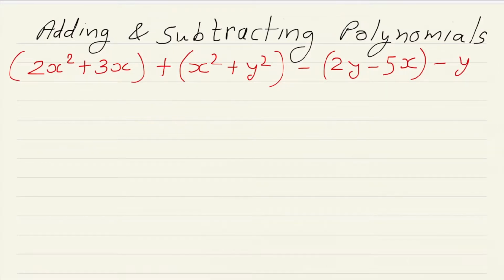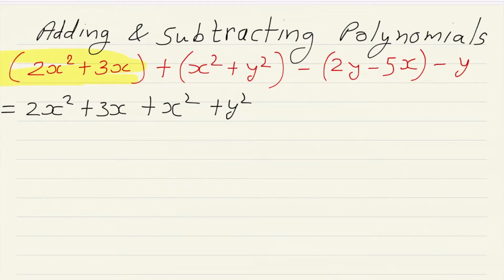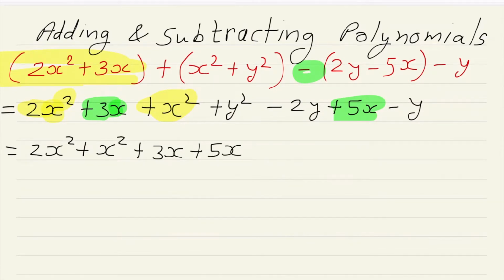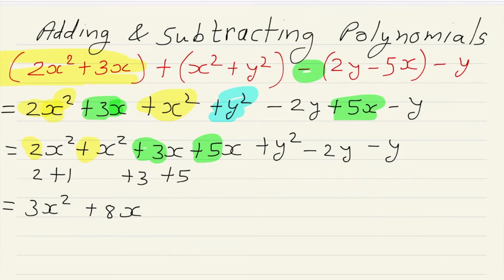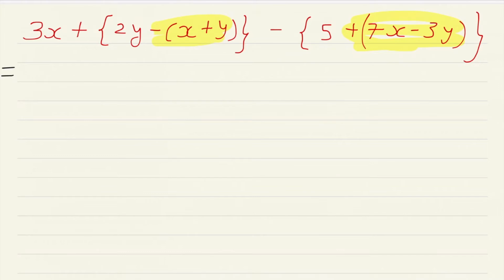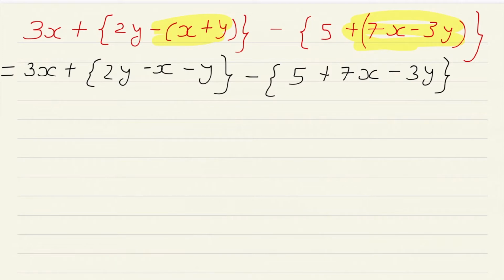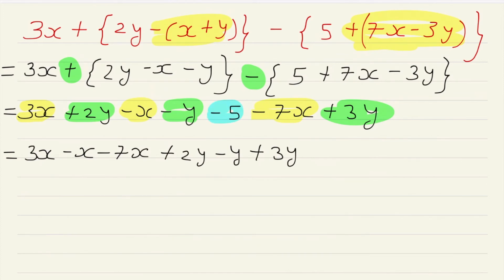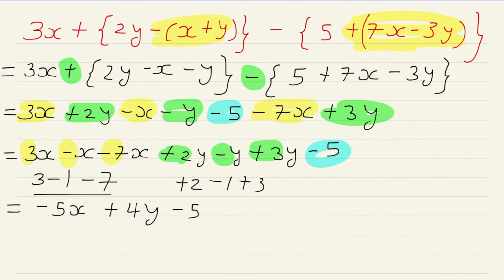1. Adding and Subtracting Polynomials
Algebra - adding and subtracting polynomials